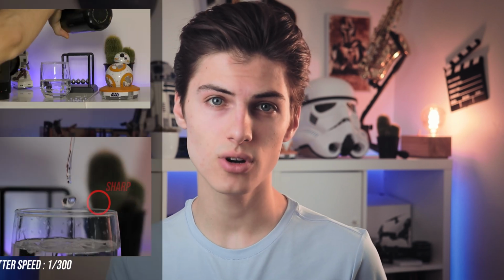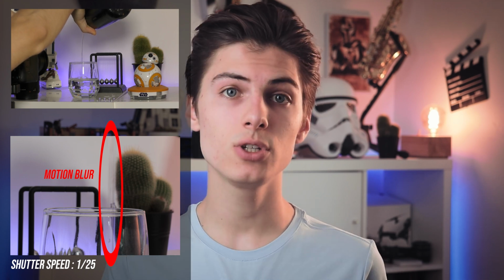Master Your CAMERA (Shutter speed, FPS, ISO, aperture, White balance...) in 6 minutes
I hope you enjoyed this video. These are really the simplest settings on the camera, but they really make the difference between a good video and a bad one. Of course, this is not enough for a satisfactory result, we should talk about sound, light, editing, color grading... But we will have the opportunity to talk about it in future videos ;)

Chapters :
0:00 Intro
0:30 FPS
1:22 Shutter speed
2:12 ISO
2:56 Exposure triangle
4:31 Focal aperture
5:45 White balance
6:00 Outro

sorry for the pronunciation of "even" :)